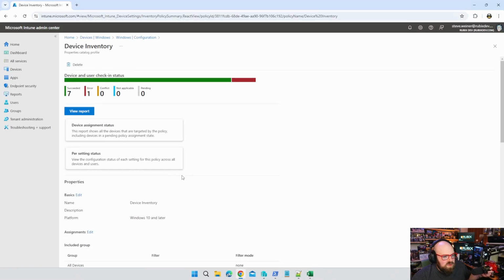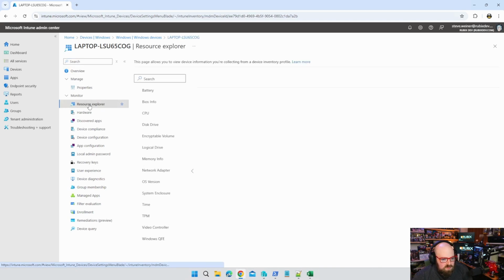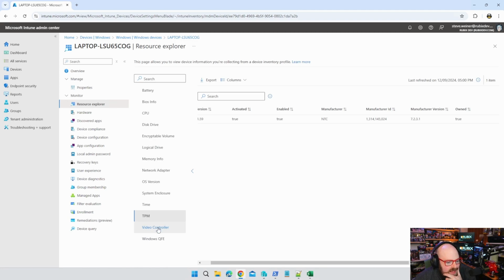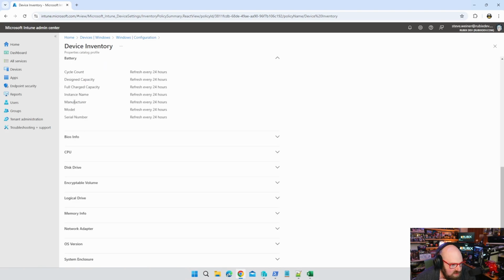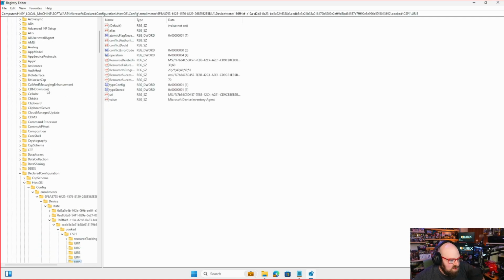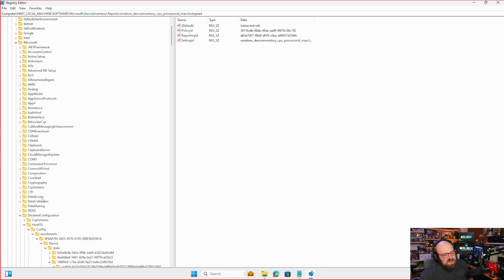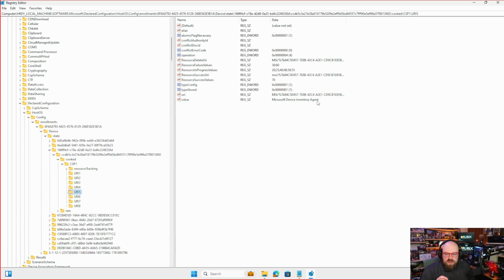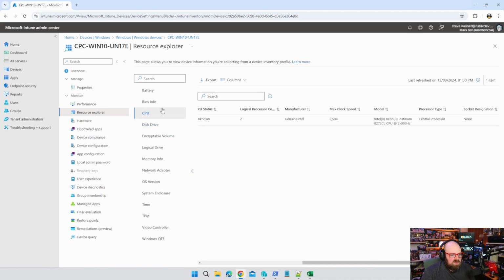Intune Enhanced Hardware Inventory: Reporting and Device Activity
Have you every had to be seated at a diner, only to have the waiter to real-time, hardcore repair work on your table?  It's unbelievable.

Speaking of unbelievable, it seems our devices finally started reporting back some hardware info to Intune.

Today we'll conclude our Enhanced Hardware Inventory walkthrough by looking at the reporting and what the local device is doing.

Check out this incredible deep-dive on the process by Rudy Ooms

Chapters
00:00:00 Table disaster
00:01:12 It's finally reporting!
00:03:19 Local device activity
00:04:53 Registry policy
00:07:27 Questions?